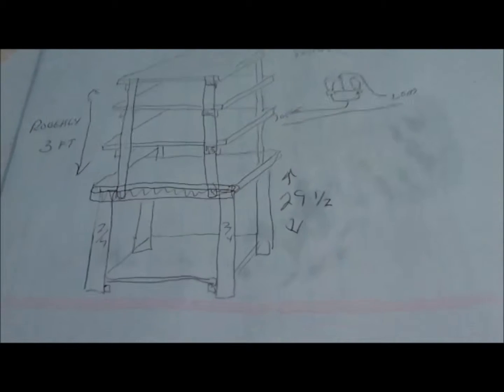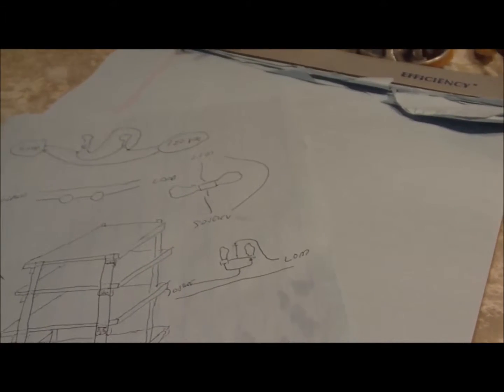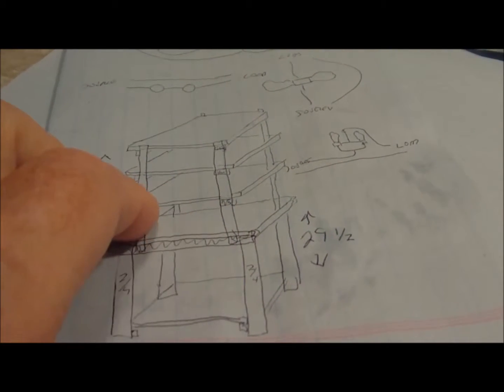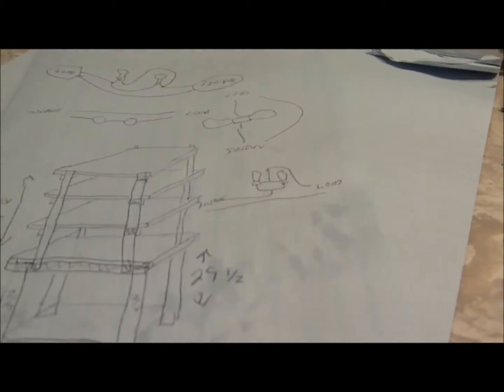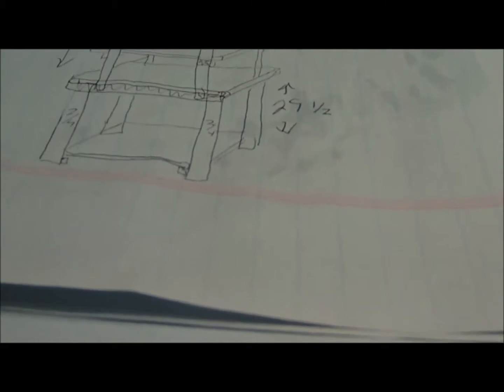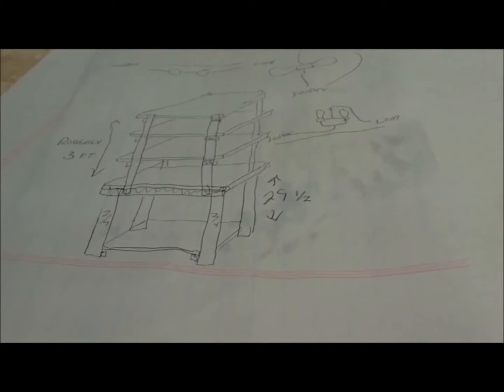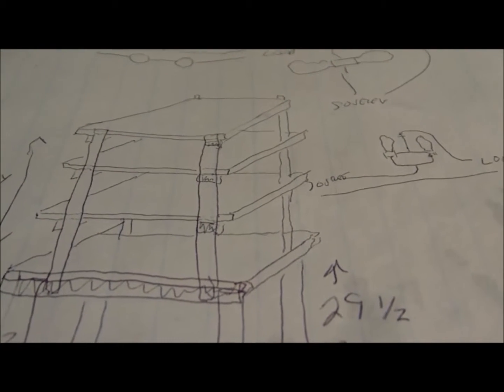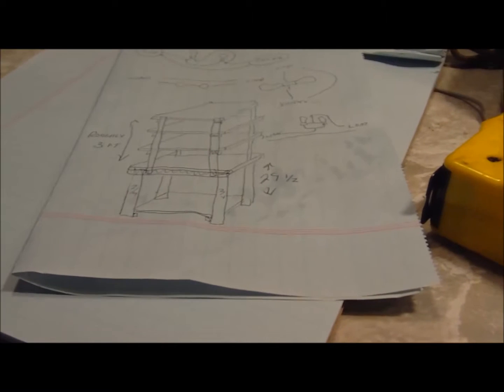DERB - Additions - Part 2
I take a look at what I have in mind for this project. Of course when I start talking I don't know when to stop!